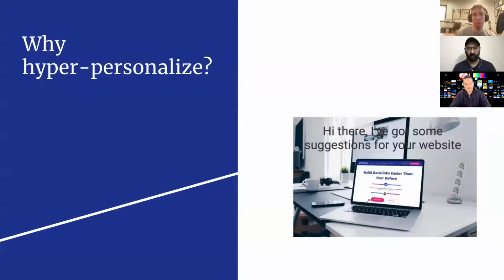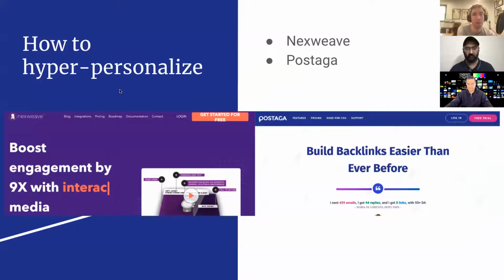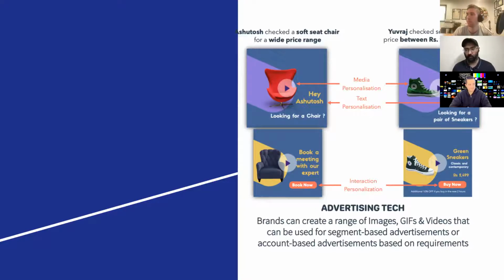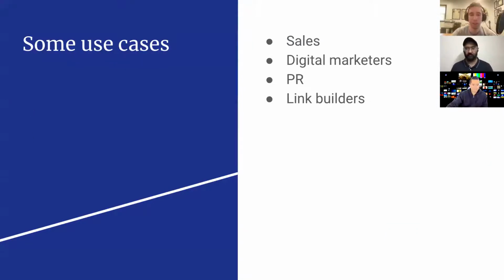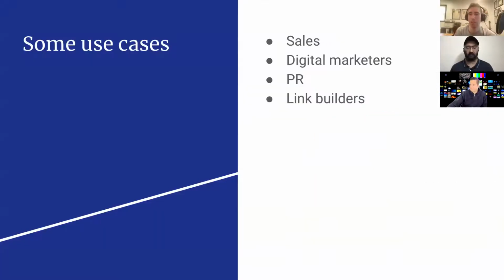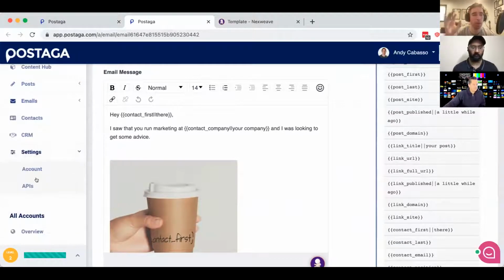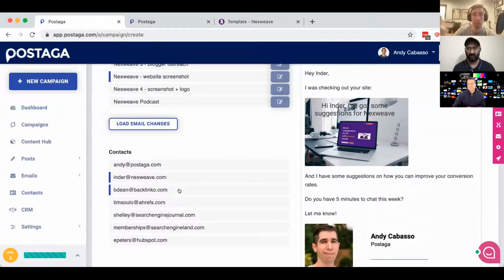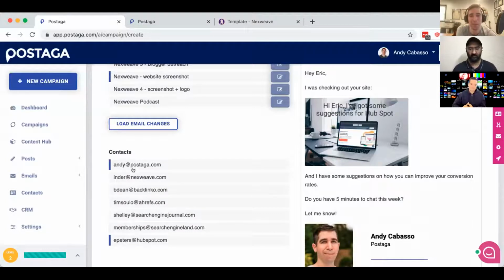How to Hyper-Personalize Email Outreach with Nexweave & Postaga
This video breaks down how to get a 3x-5x better win rate from your cold outreach campaigns with personalized media.

In this video, we share how you can create outreach emails with personalized media (images, GIFs, videos) unique for each recipient, done automatically and at scale.

Nexweave is a hyper-personalized media platform that lets you create images, GIFs, and videos with content unique for all of your contacts (so, for example, an image with your contact's name on it, or a screenshot of the contact's website), all automated

With Nexweave + Postaga, you can automatically create outreach emails for your contacts with personalized media for them. With just one click, all of your contacts will have emails with media personalized for them.

In this video, we share:
- Why use personalized media in outreach?
- How Nexweave works
- How Postaga works
- Some use cases of how businesses are using Nexweave with Postaga
- How to integrate Nexweave and Postaga
- Audience Q&A